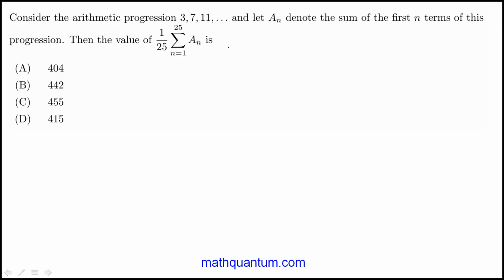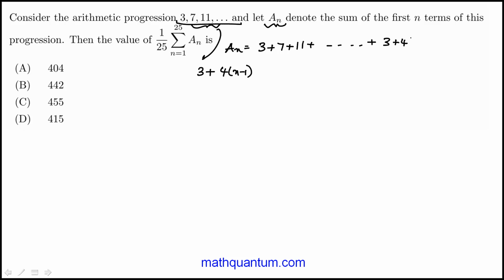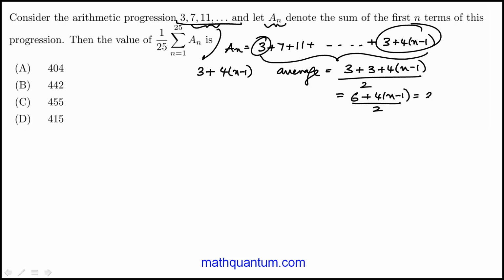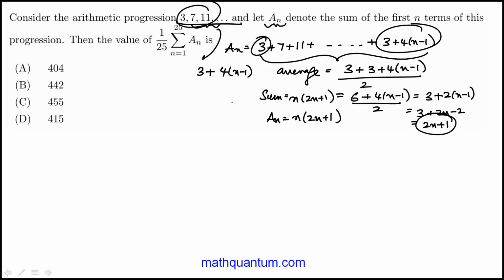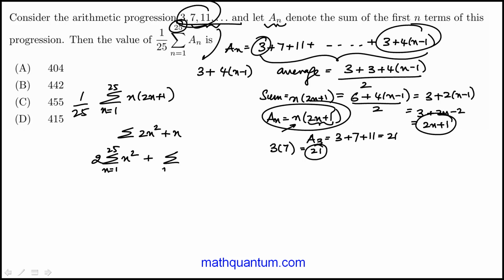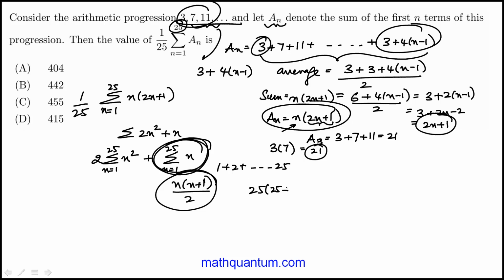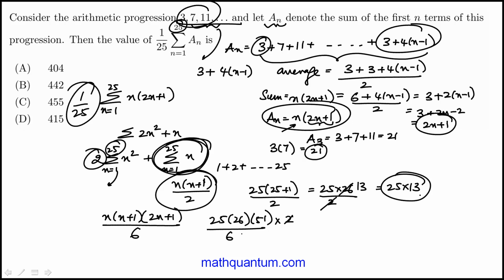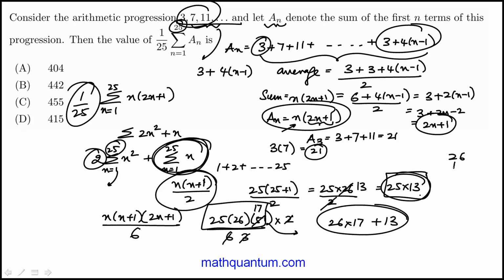Question 19 2022 CAT IIM Quantitative Ability Slot 2 Consider the arithmetic progression 3, 7, 11